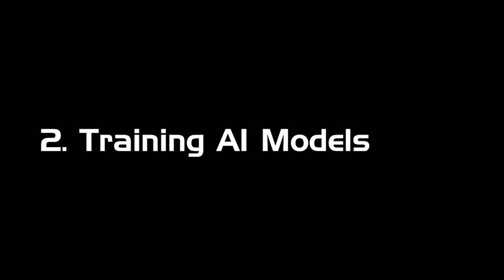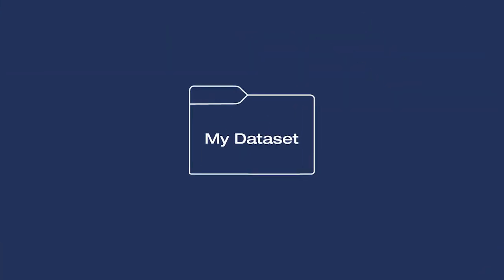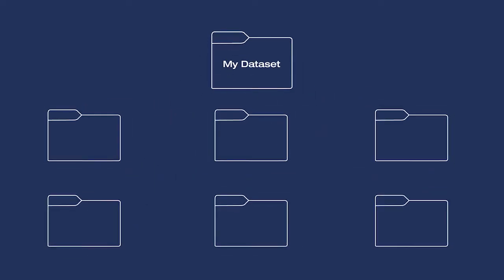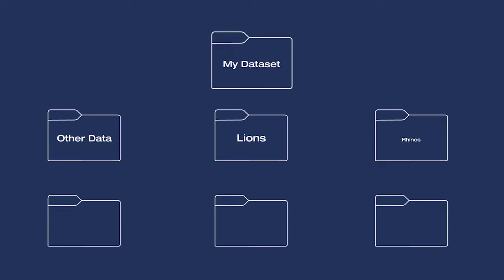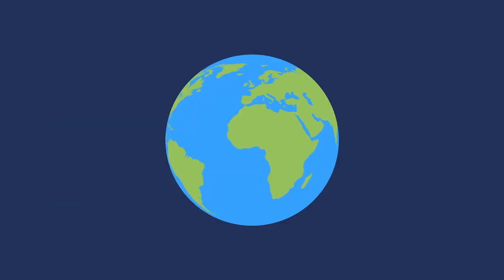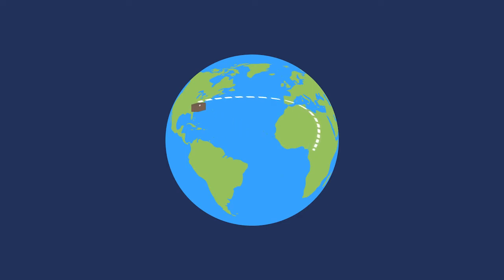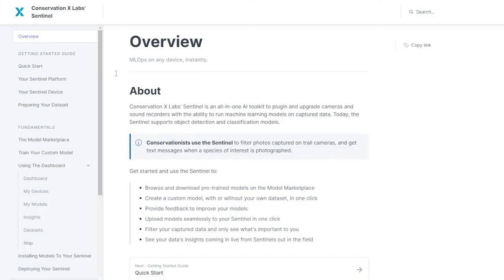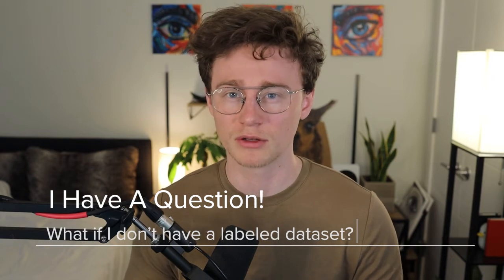Using Sentinel AI to process environmental data and train AI models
Do you have environmental data that needs processing? The Sentinel team can easily process your images, video, and sound recording files.